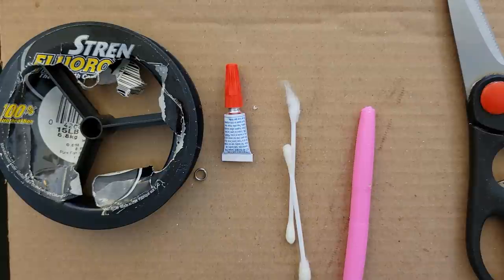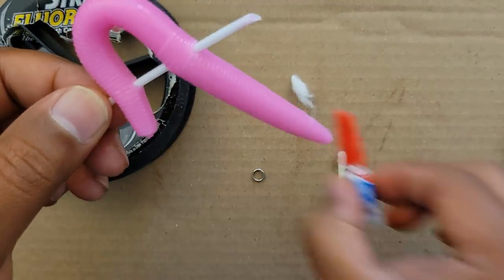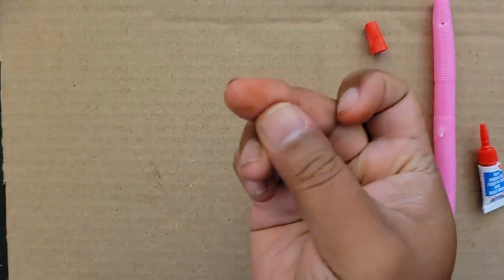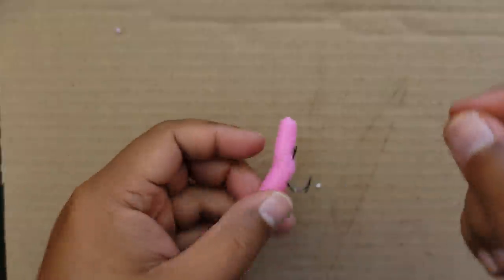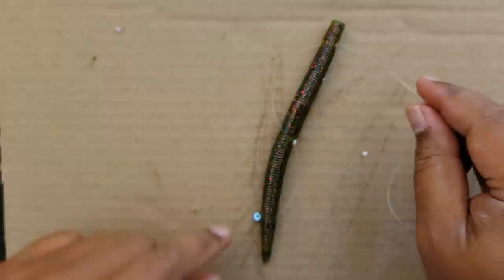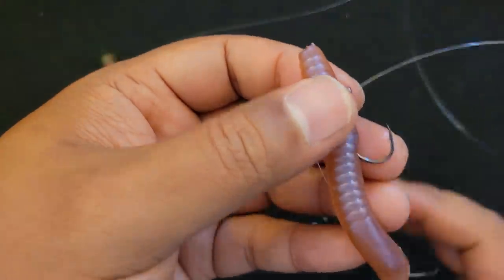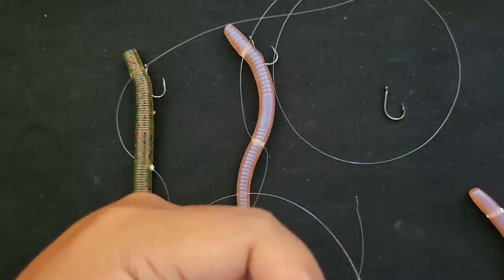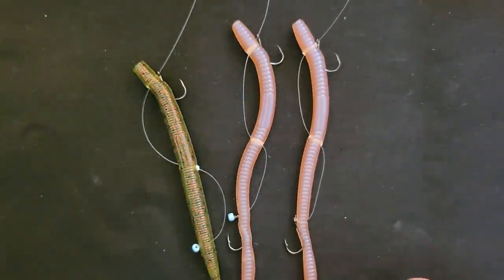THE INURIG Single or Double Hook with Split Rings or Bead | NEW RIG FROM JAPAN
the Inurig gives the worm more realistic  action when twitched. In this video I show you how to make it 2 hooks for Double the chance and also different ways to make it like using beads instead of Split Rings.